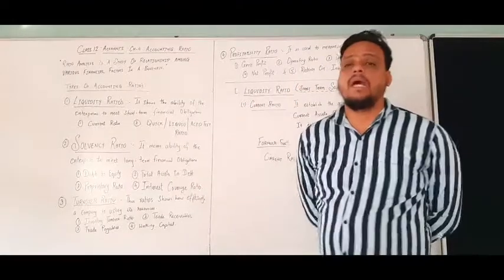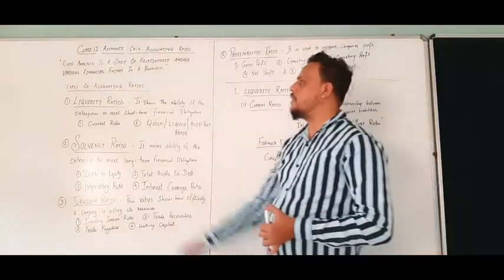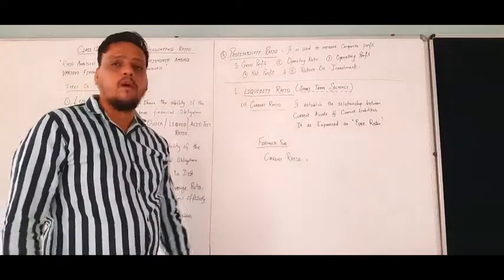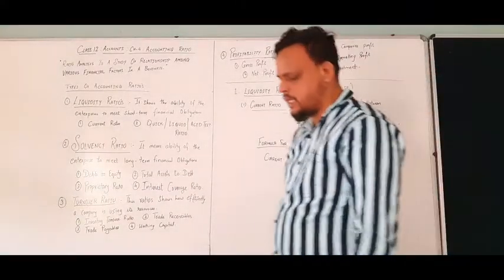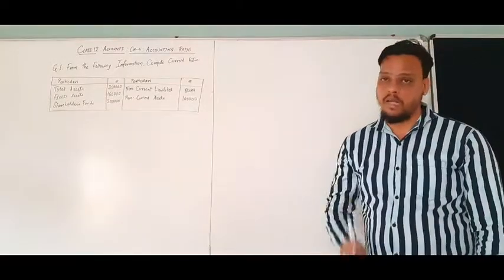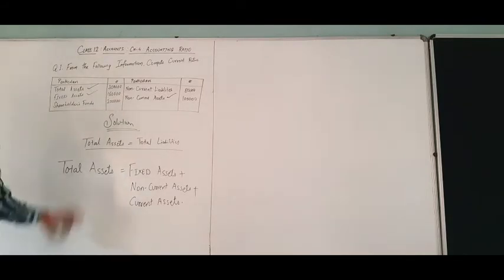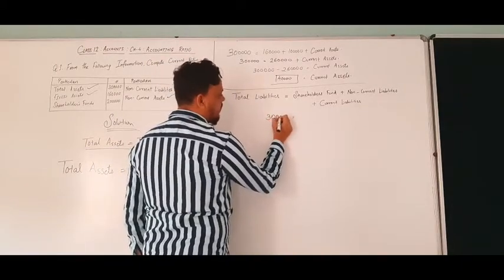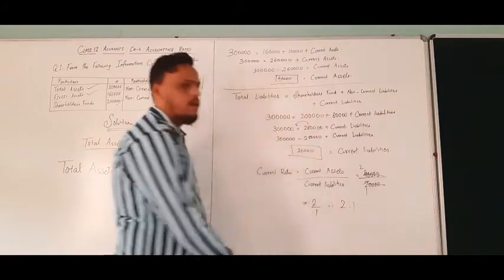CLASS 12 | ACCOUNTS | LECTURE 1: CH 4: ACCOUNTING RATIO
TOPIC:
1. LIQUIDITY RATIO
A. CAPITAL RATIO